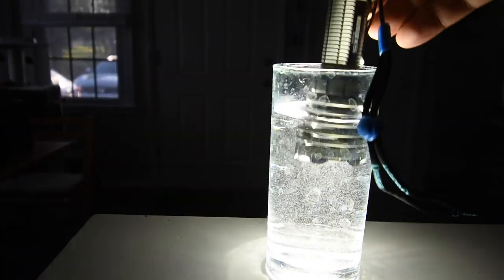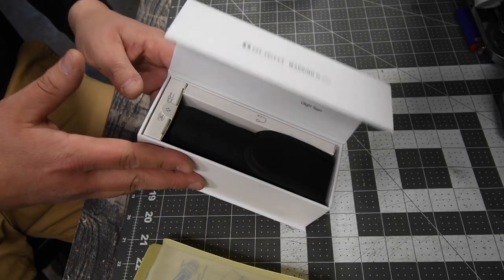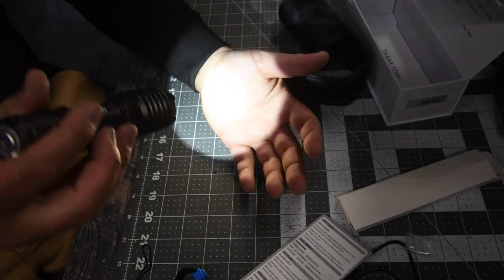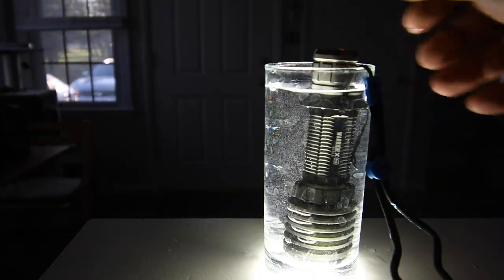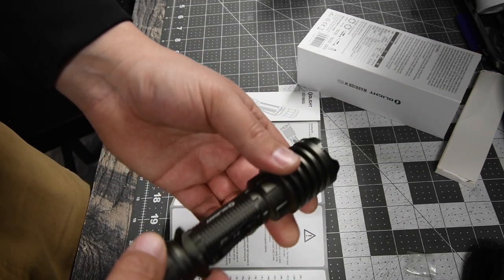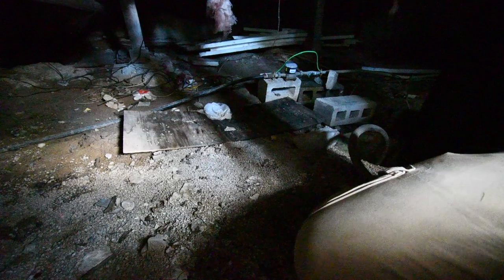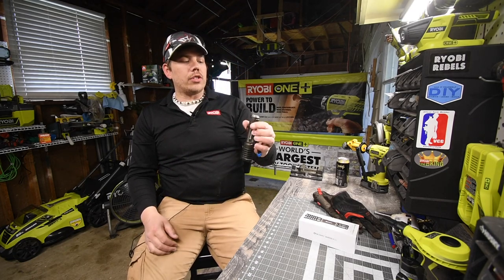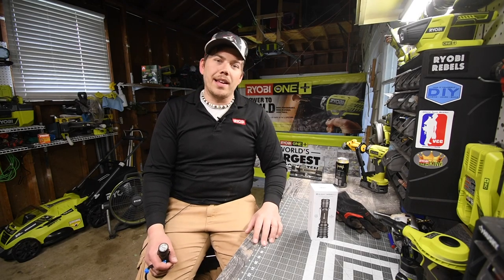OLIGHT Warrior X pro (LIMITED EDITION) Unboxing/Test